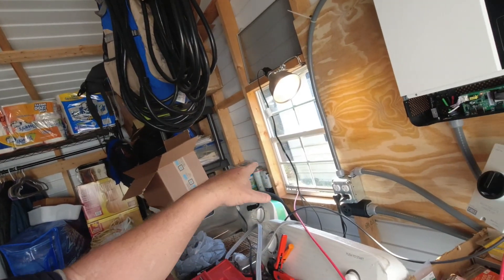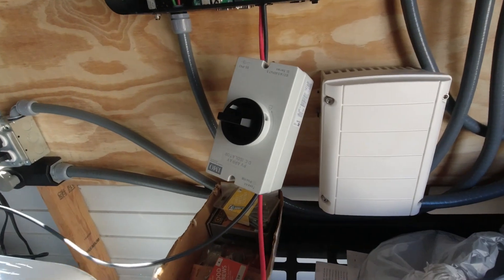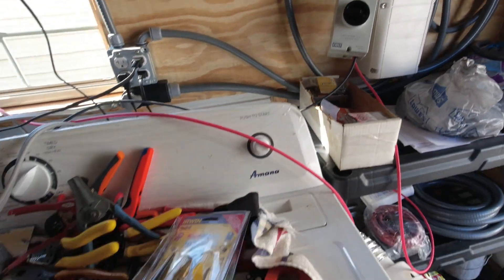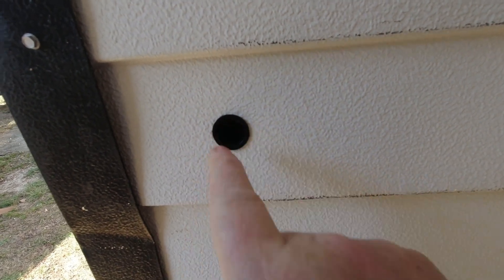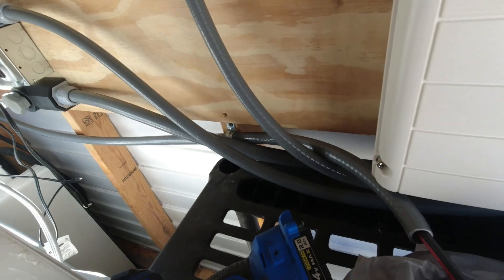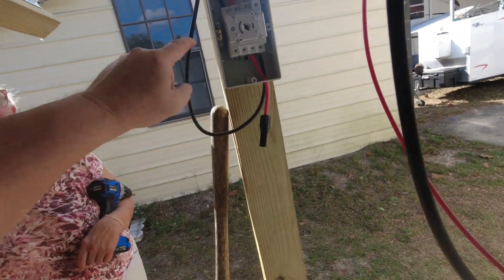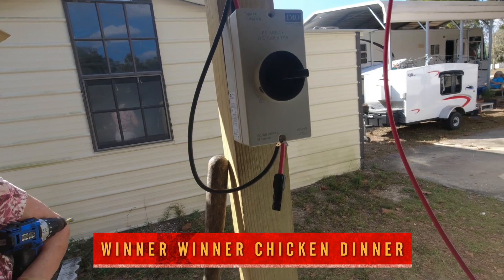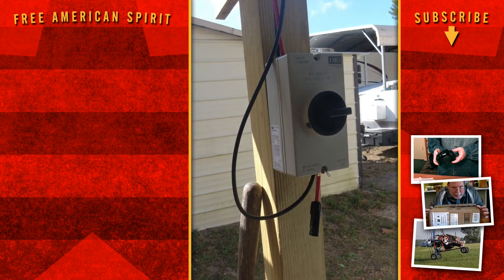Running PV wires, entry gland, Growatt SPF 5000 ES off grid solar shed to the 5000KW solar array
How to run your PV wires for your off grid solar shed.  We show how we ran the pv wires from the Growatt SPF 5000 ES through the shed siding, using an entry gland, to the 5000kw solar array.
This is part of a series in how I am installing not 5kw solar system.  NOTE I AM NOT and electrician or an expert in solar power/installations,  please check with your local experts before doing any solar or electrical work.
Our Amazon home page link: To buy things you normally buy:
Growatt SPF 5000es all in one inverter:
Entry Gland:
PV DC cut off:
Wire cutter:
50 Foot 8 Gauge Ground wire:
Kline CL-390 Clamp Meter:
1/2" Non Metallic Liquid Tight Conduit and fittings:
3\4" Non Metallic Liquid Tight Conduit and fittings: